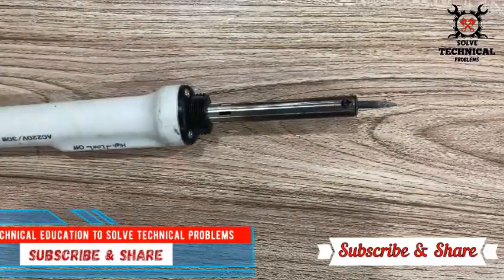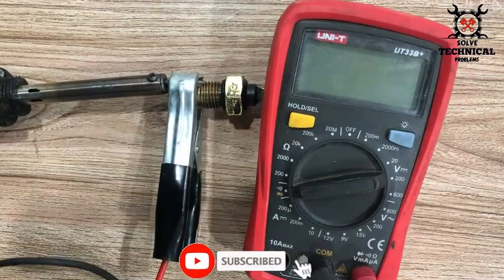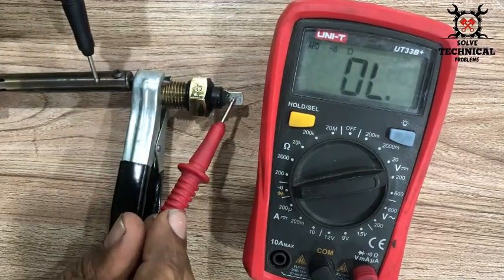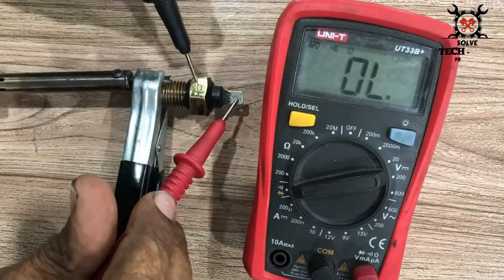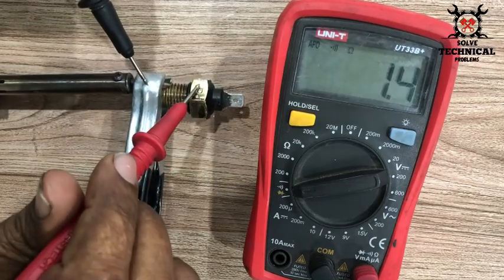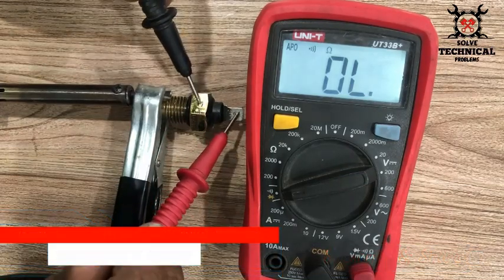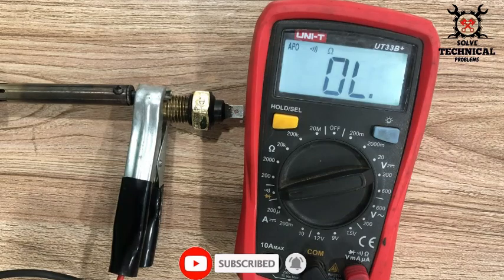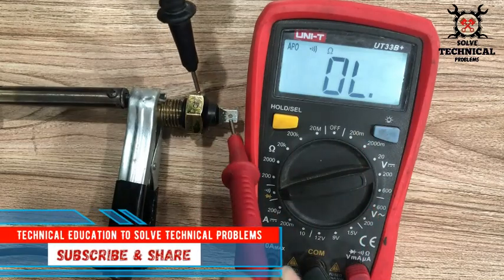How to test temperature switch with a multimeter. The diesel engine temperature switch is working.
What is the purpose of the coolant temperature switch?
A coolant temperature switch is an on-engine protection device that is used to monitor the coolant temperature of the engine. Normally screwed into the engine block, it has two states, either open or closed.